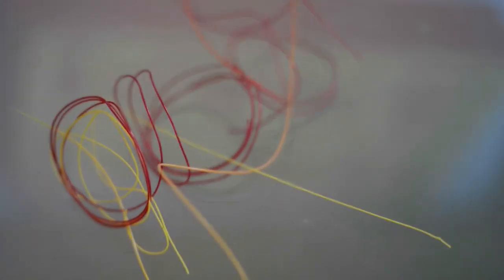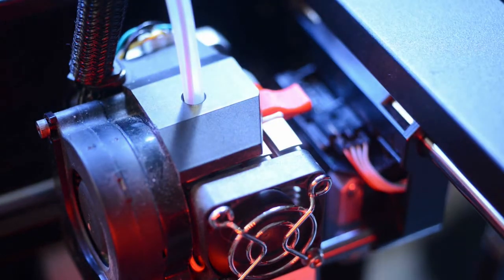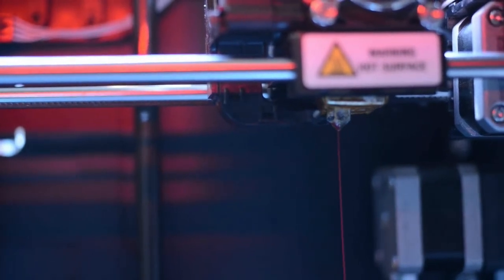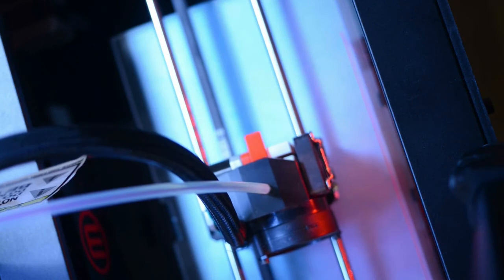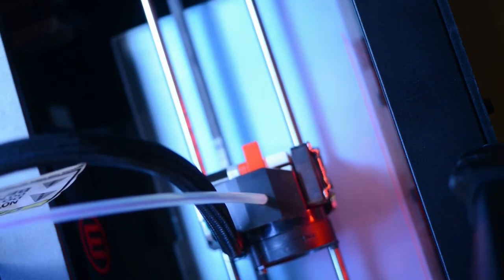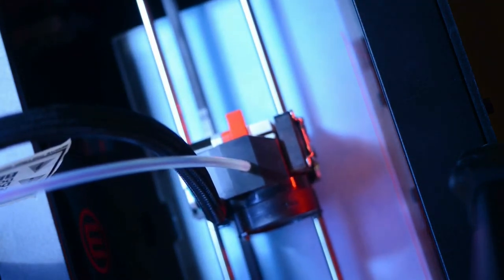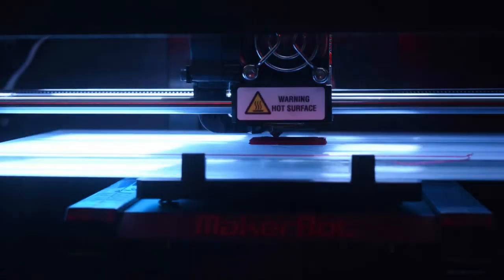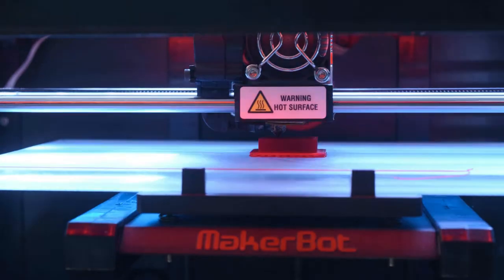I Can Make